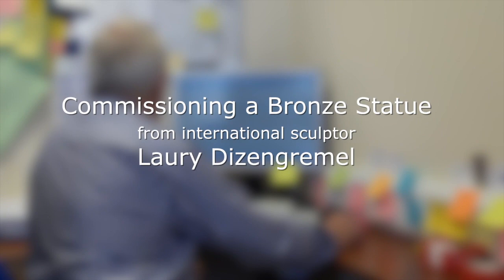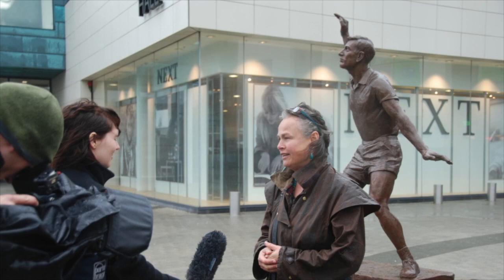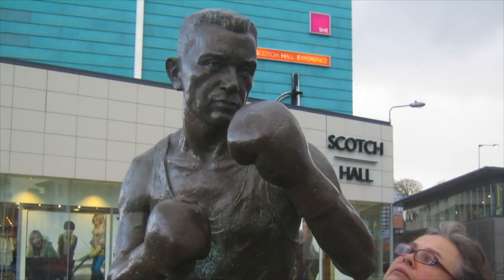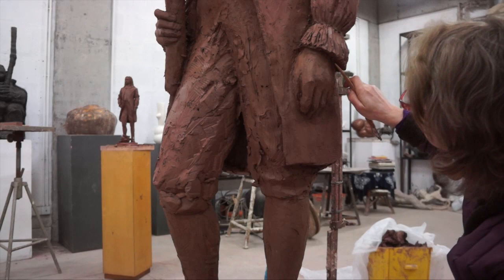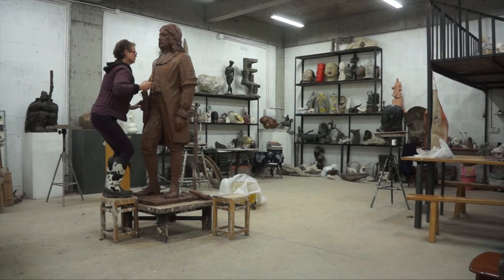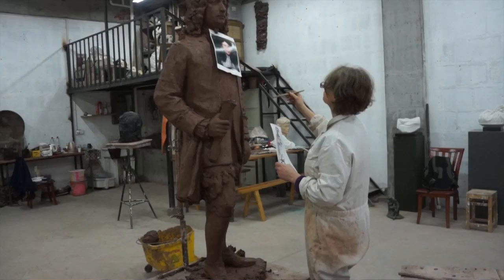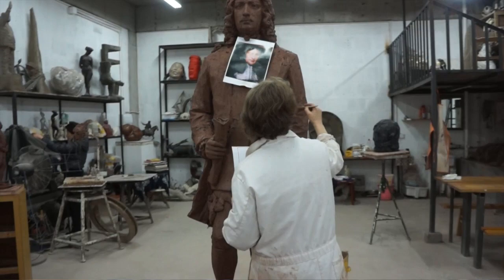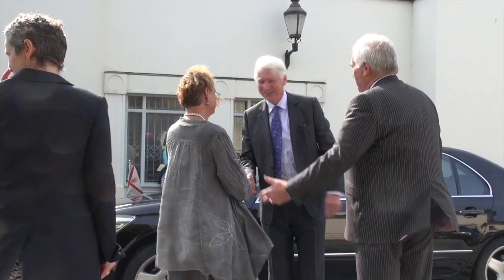Commissioning a Bronze Statue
A town official talks about commissioning a lifesize bronze sculpture as a public art work from international sculptor Laury Dizengremel. Shows the statue commission being made and being unveiled at St Peters on the island of Jersey, and the historical research that went into creating a memorial sculpture of Sir George Carteret (Jersey) portrayed in 1664 holding a grant from King Charles II of land in the Americas which was later called New Jersey.